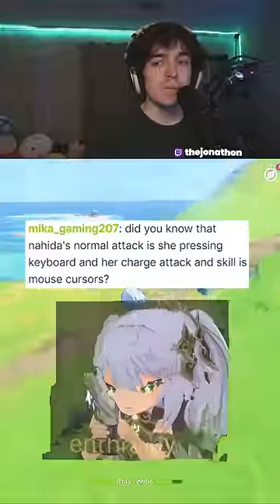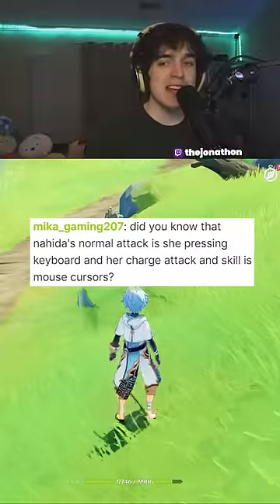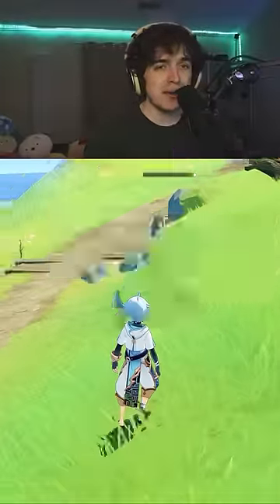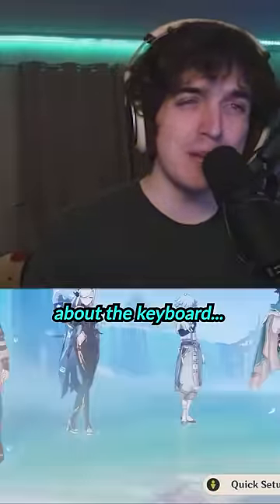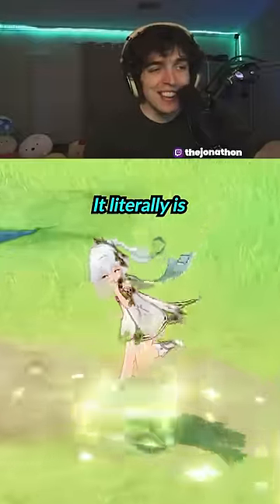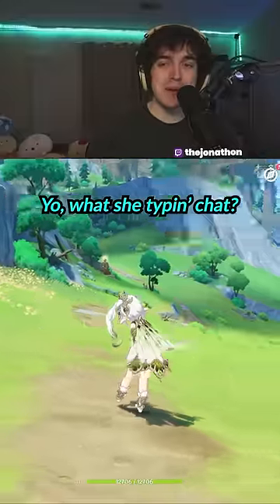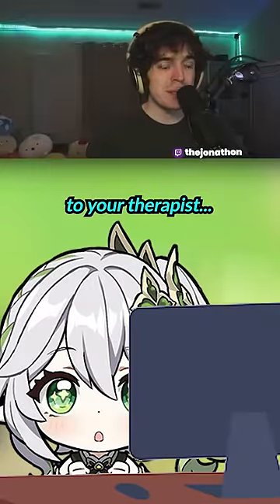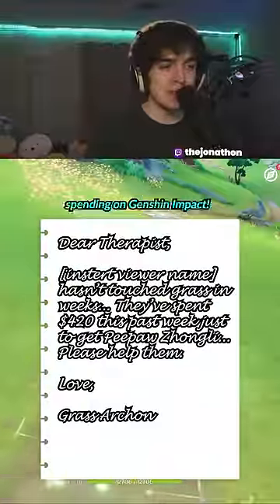We Found Nahida’s DARK SECRET in Genshin Impact…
Edited by  @Yagissu ​